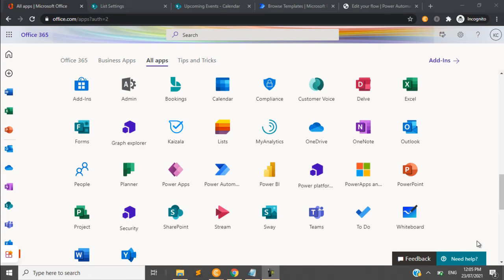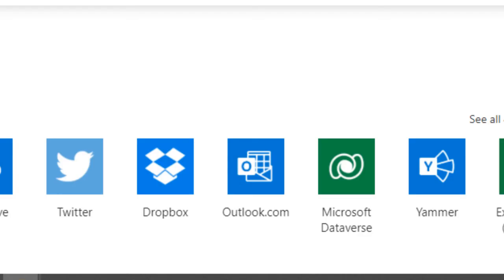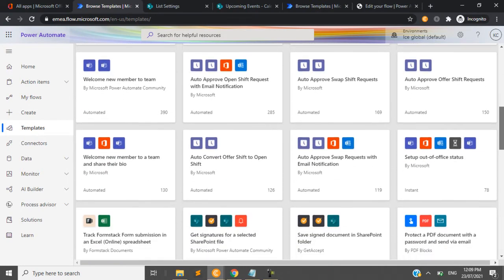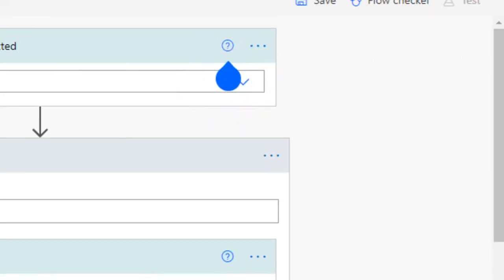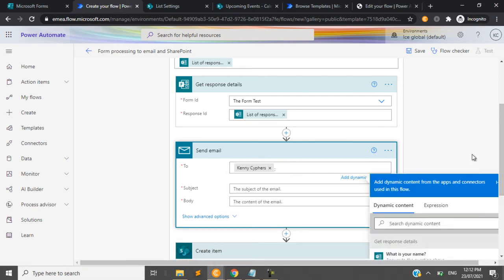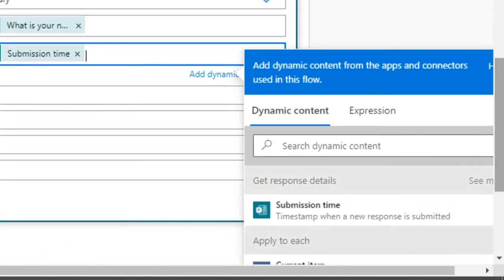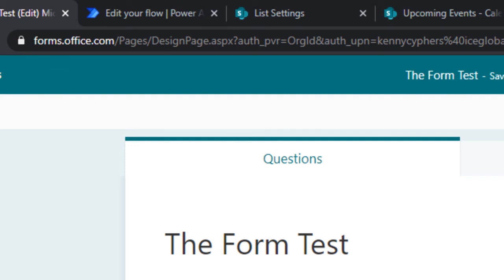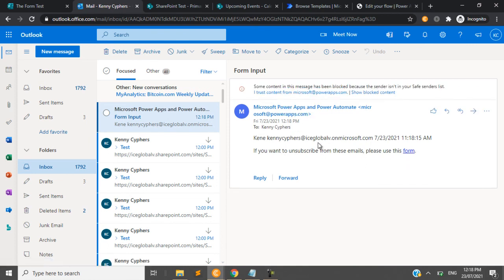Use Power Automate Template to create repetitive task in your business and or organisation.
Use Microsoft Power Automate to automate business activities and business processes and mostly repetitive task.